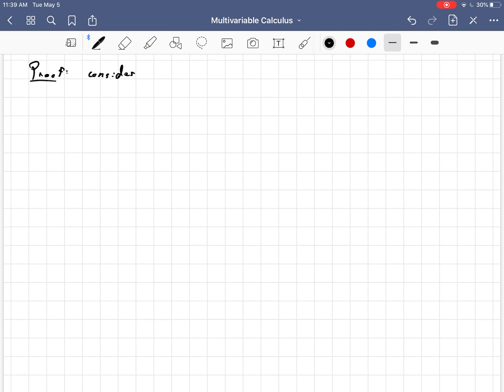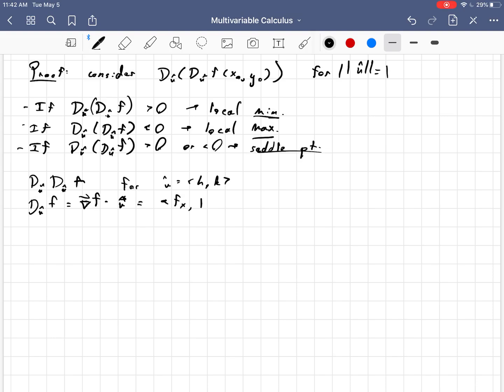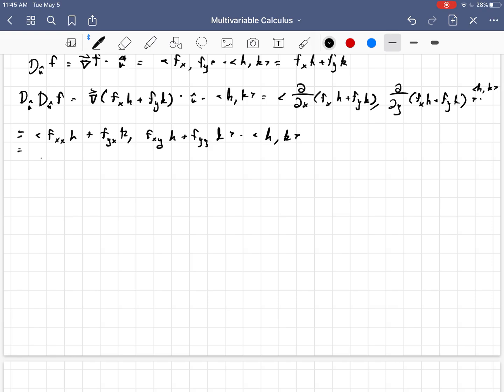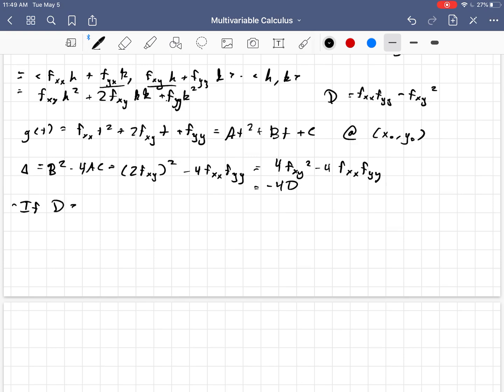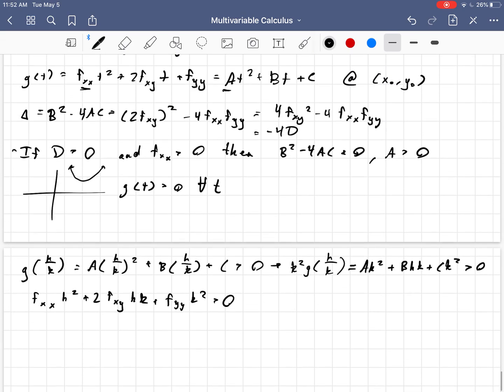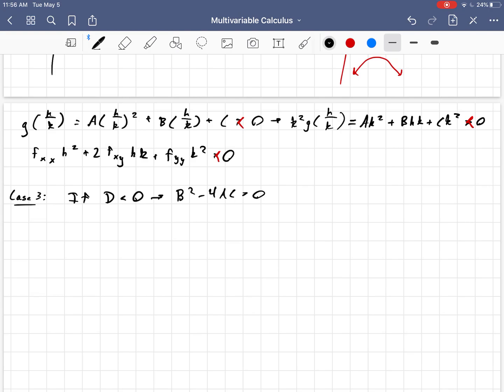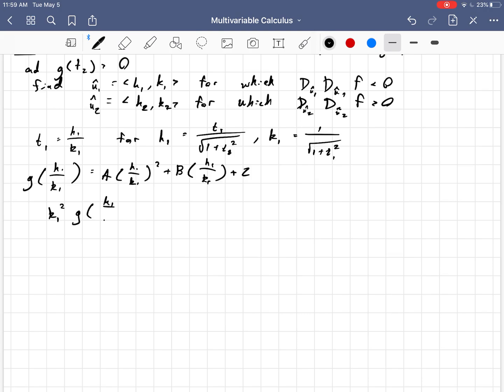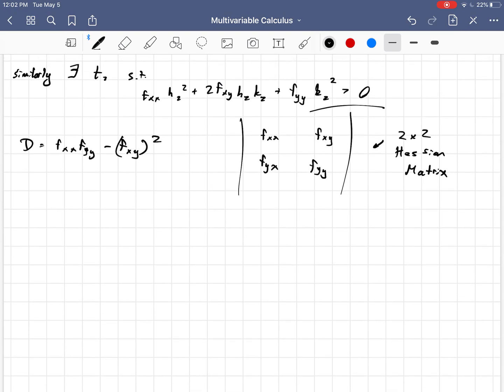Calc.3 #20 - Rigorous proof of second partial derivatives test!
This video goes over what I wish all calc. 3 textbooks went over for this test; its actual proof. I hope you find it very helpful, as there are not many out there that actually seek to prove this test. Enjoy!